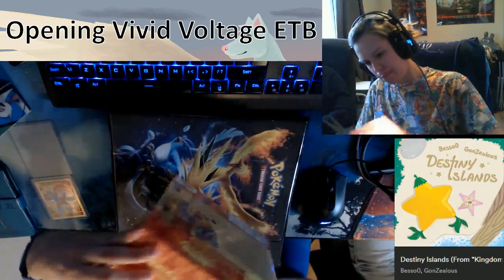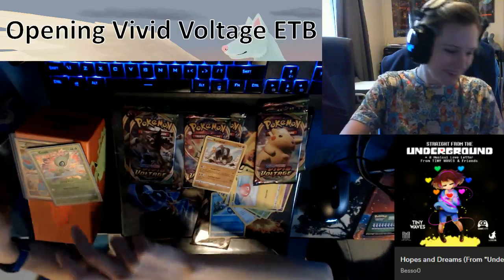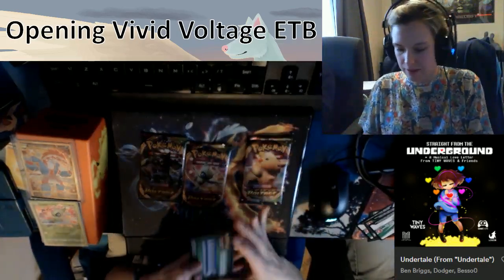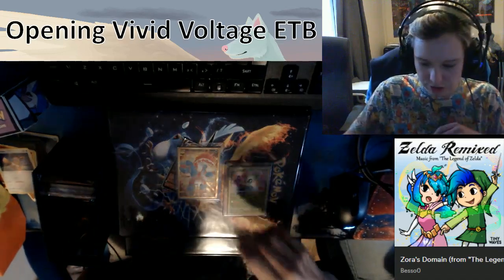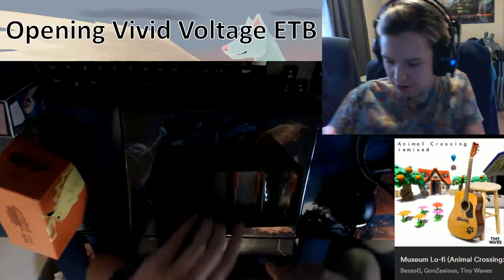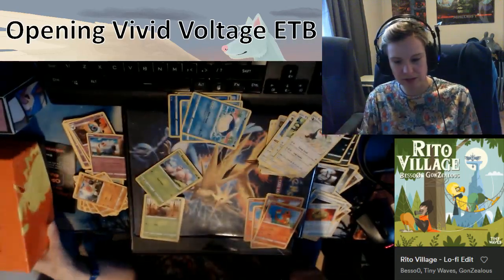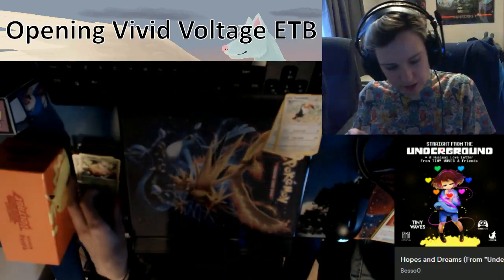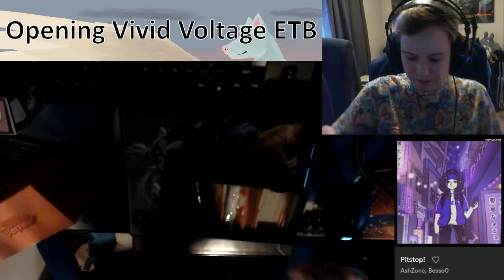Opening a Vivid Voltage Elite Trainer Box!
Air date: Jan 10th 2021